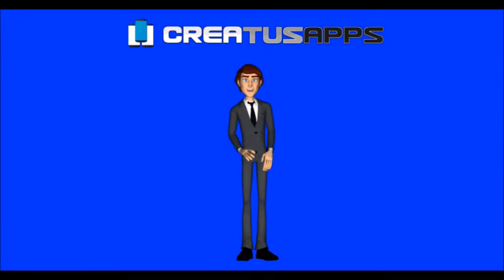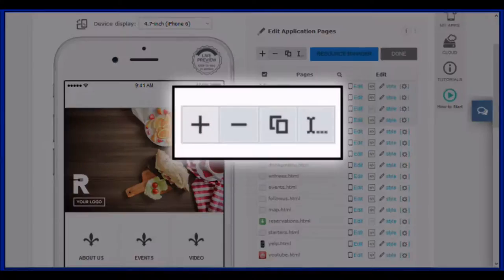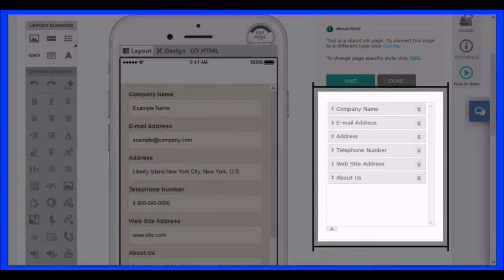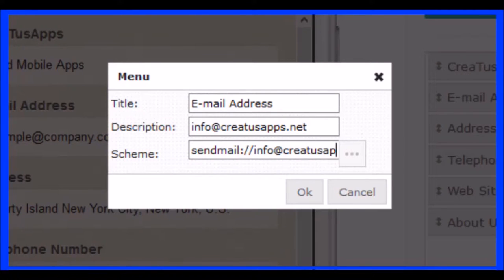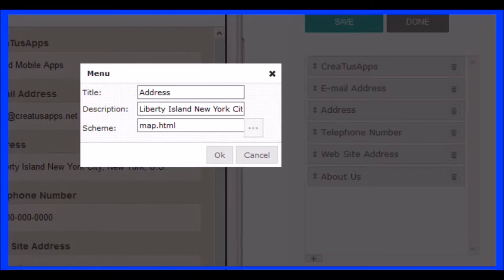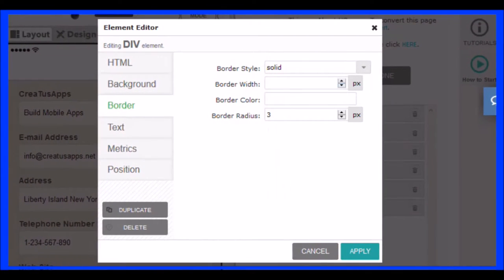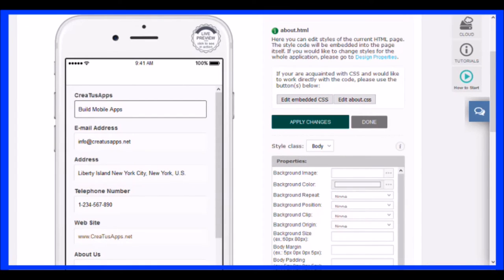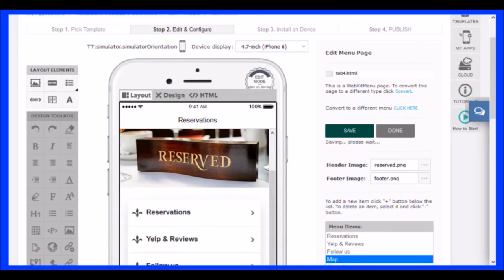How to create a page with information about your business in your Mobile app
Learn how to create a page with information about your business in your Mobile app for Android, iPhone, iPad or iPod.

Add the About Us feature to give users of your applications information about your business or business and allow them to contact you in a few simple steps.

In the next video tutorial you will learn how to add and edit this feature in your applications.

Main features and functions of the About Us page:

    One touch on the phone to call the number indicated.
    Touch the web address to open the mobile device browser and visit the link indicated.
    Link the postal address to the Google Maps application to open the navigation system or link to the map function of your own application.
    Add a camp with complete information about your company or business.
    Add as many fields as you want.

The design and style of the About Us feature is 100% editable. You can change all formats and colors using element layers. To change the wallpaper you must go to the Style section from the edit pages section.

To make sure you do not miss the design, we strongly recommend that you follow these steps:

    Set up and complete all the fields you want to add in this function.
    Make the changes you want in the design of the About function.

Return to the tutorials section to learn how to create your application.

Create free Apps
CreaTusApps.net